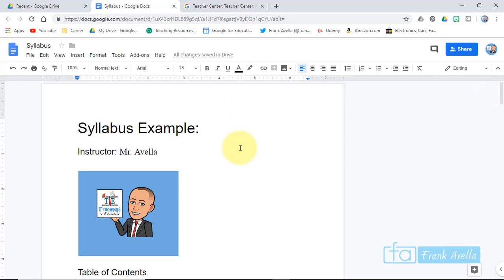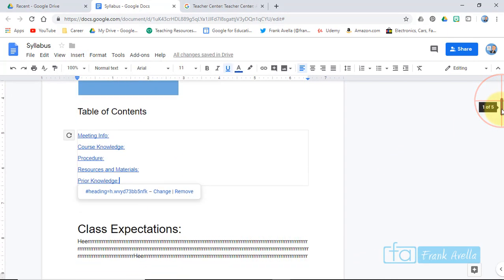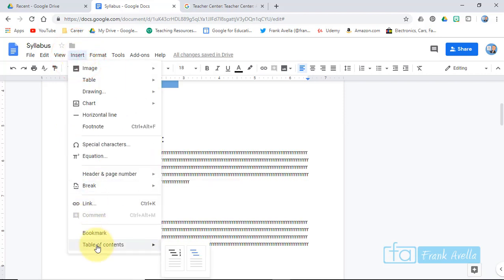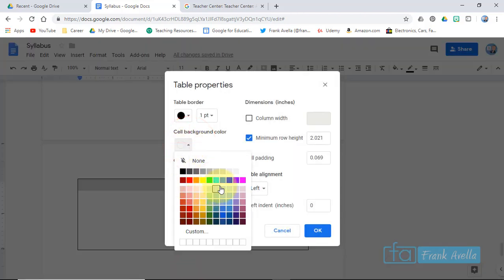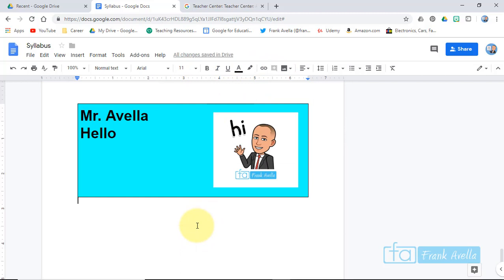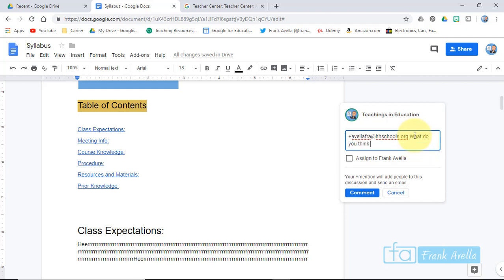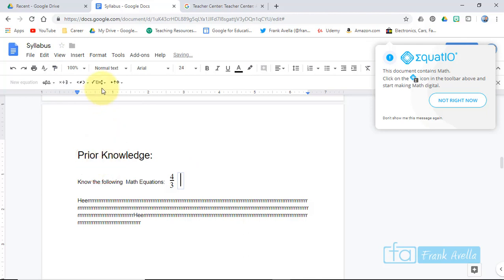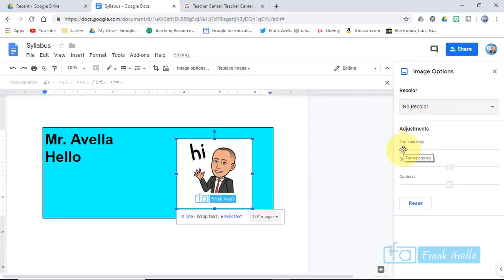Create a Syllabus, Table of Contents, etc. Google Educator Level 2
This video will help educators create an interactive syllabus in Google Docs. This video is also designed for educators, teachers, administrators, child study team, and other school to help them pass the Google Certified Educator Level 2 exam. Upon passing the exam, teachers will earn themselves the Google Educator Badge of Achievement. This video is part of a playlist that contains all tasks from the Google Educator Level 2 Advanced training from the Google Teacher Center. The Google for Education Teacher center has a number of different trainings for individuals looking to become certified as Google Certified Trainers, Certified Innovators, Partnerships, and Reference Schools. Other training from the Google for Education Teacher Center include the G Suite for Education training which is somewhat new. In these videos educators will learn how to promote digital tools and digital citizenship, leverage learning models to personalize learning, use advanced features to optimize workflow, interpret and analyze student data, design interactive curriculum, and give students a voice.